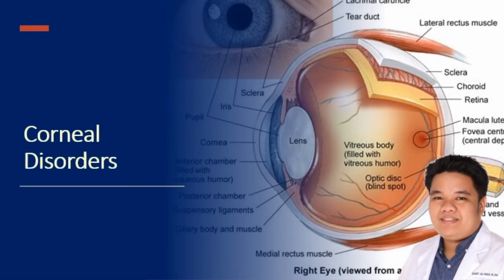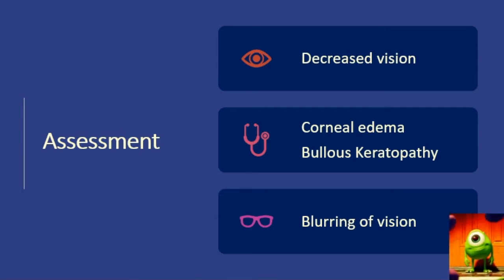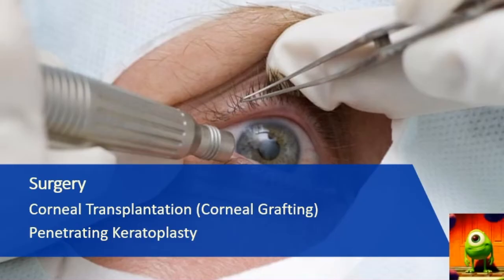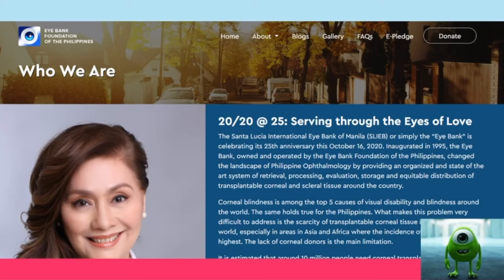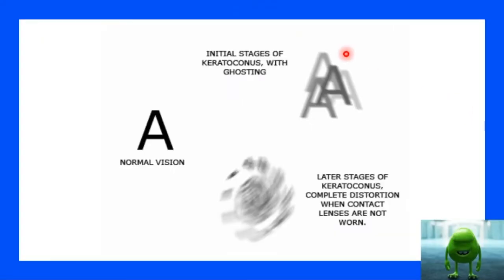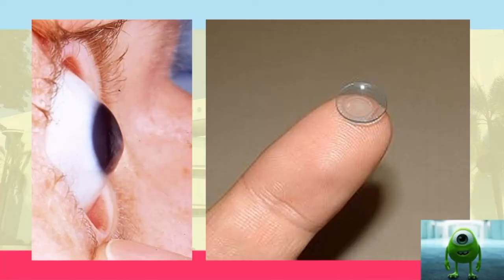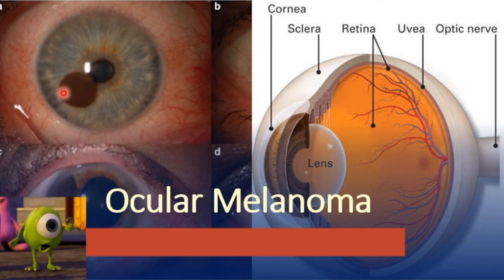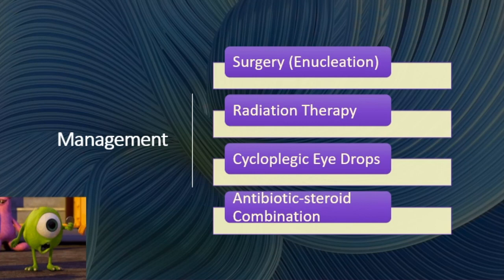59 Corneal Disorders and Ocular Melanoma